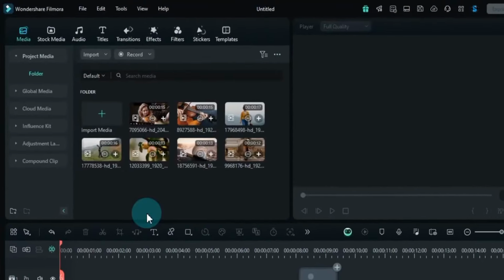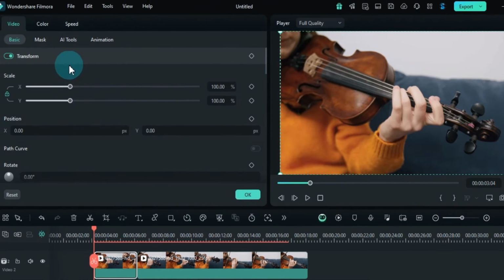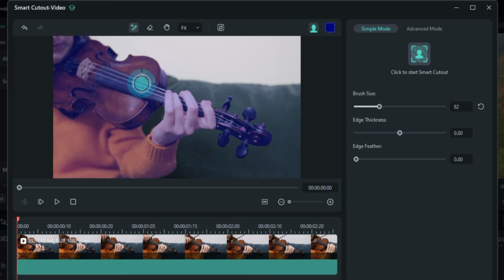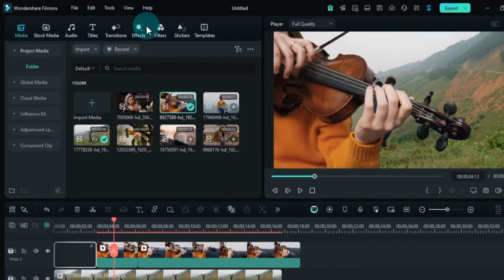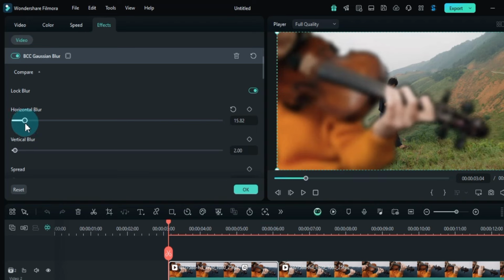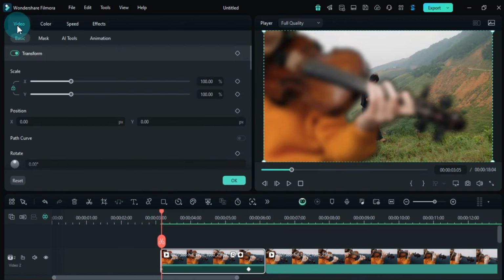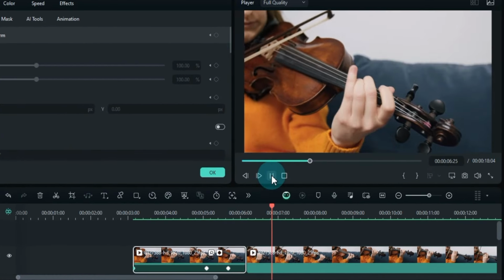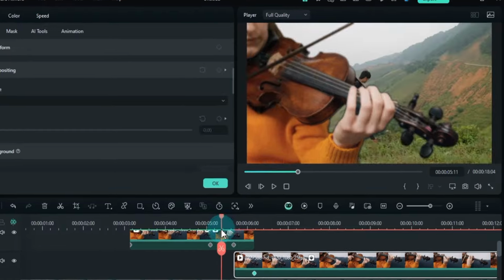Mind-Blowing Guitar VFX Tutorial for Video Editors | Filmora 14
In this tutorial, we’ll show you how to create a jaw-dropping Guitar VFX for your video projects! Whether you're a beginner or an experienced editor, this step-by-step guide will walk you through the process of removing backgrounds, adding motion blur, animating your video, and creating a smooth dissolve effect. Learn how to blend a guitar clip with a violin video, perfect the motion effects, and master advanced VFX techniques that will leave your audience amazed.

Try it out Filmora 14 and see what you can create!

If you're looking to level up your editing skills and add a creative touch to your videos, this is the tutorial for you!